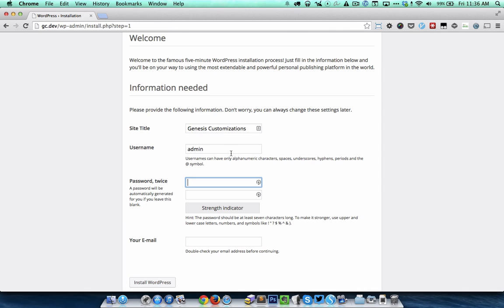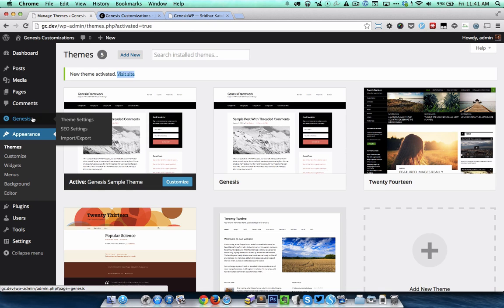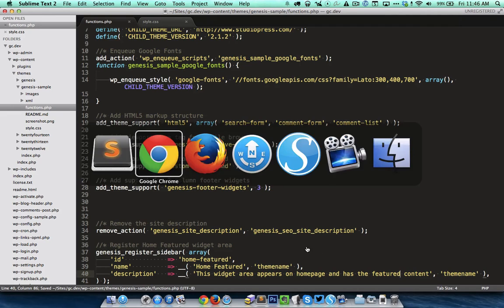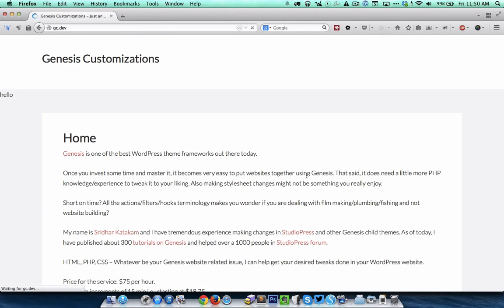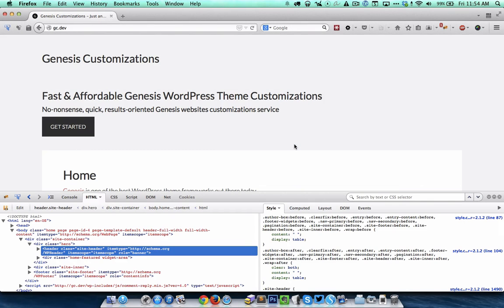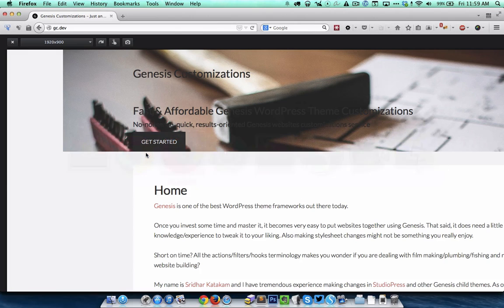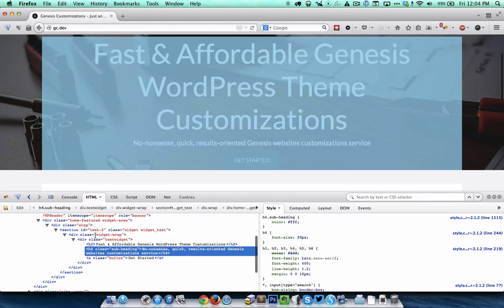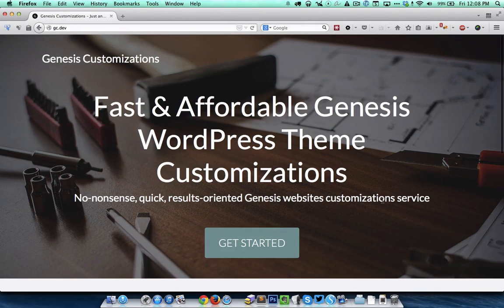How to re-create GenesisCustomizations.com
In this screencast I show how you can customize Genesis Sample theme so it looks like my

I hope to do another video about the rest of the site, if time permits.